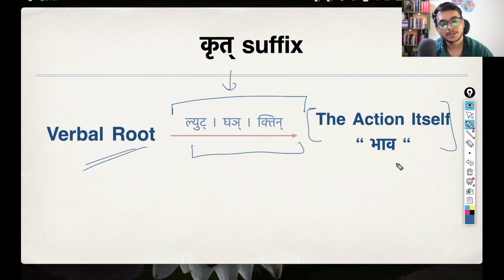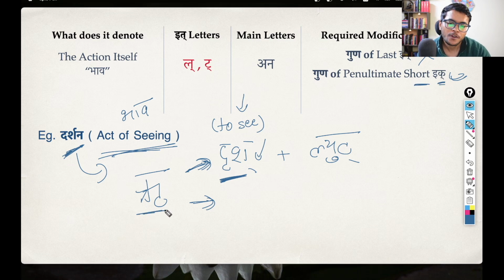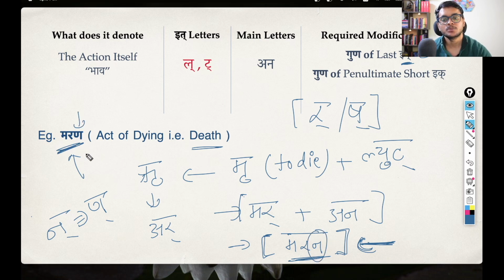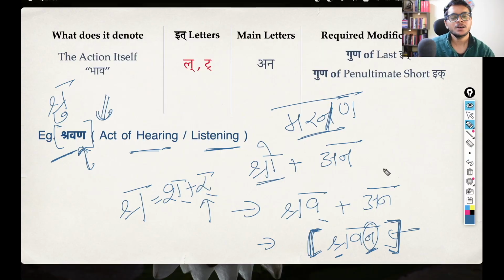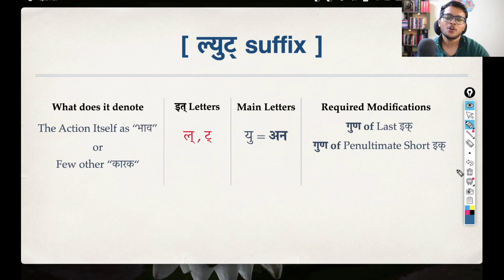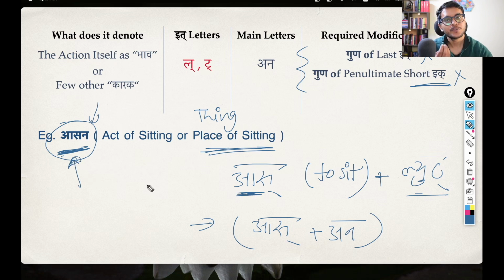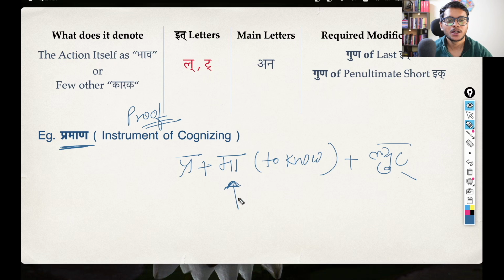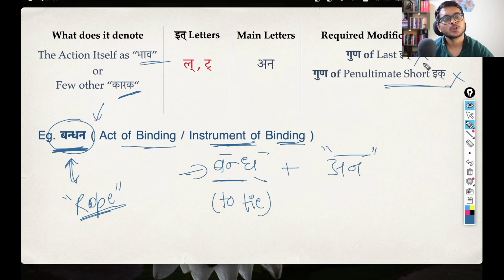Learning Sanskrit | kRt Suffixes | Part 5 | ल्युट्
In this video and the following few videos we will be looking at the suffixes (प्रत्यय​) in sanskrit language, with key focus on how these suffixes actually modify the given verbal root (धातु - in the case of कृत् suffixes) or the nominal base (प्रातिपदिक​ - in the case of तद्धित suffixes).

Once we understand how these actual modification happen, then creating new words or figuring out the meaning of unknown sanskrit words become much more intuitive and easier.

🤝 To contribute to this channel :

🔘 UPI Number :
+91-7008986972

🔘 UPI IDs :
mukulmishra2029@oksbi

⏳ Time Stamps:
00:00 Introduction
01:50 ल्युट् Suffix
03:35 Word Formations using ल्युट् Suffix
12:55 The term "कारक​"
14:20 Word Formations in the sense of other कारकs
22:35 Concluding Remarks